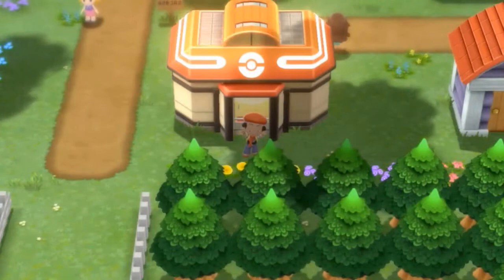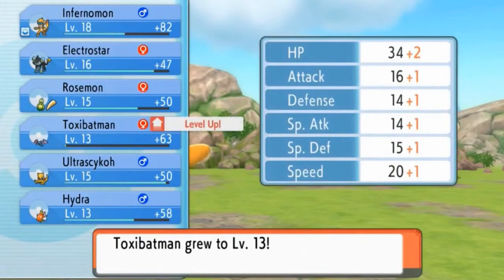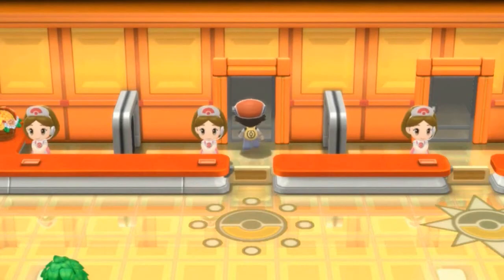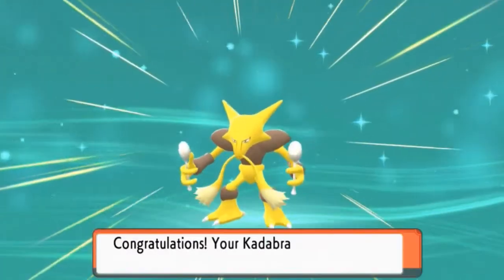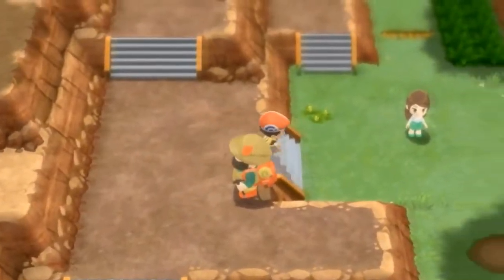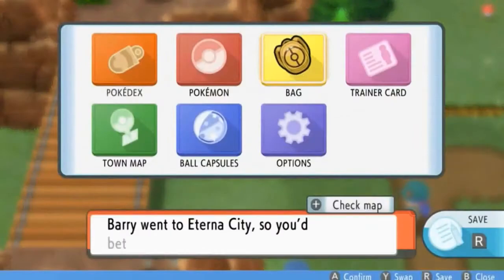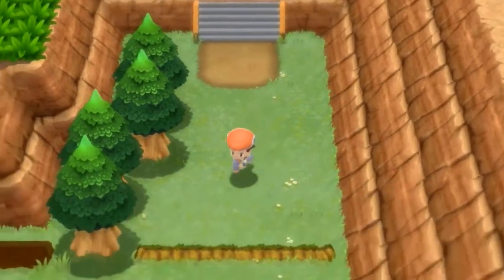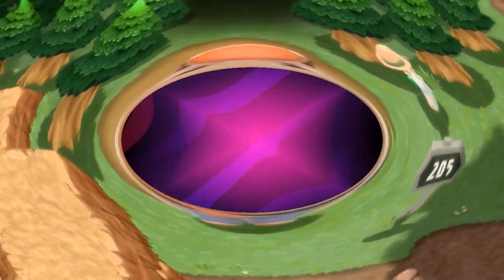Pokemon Brilliant Diamond Walkthrough Part 8: Trading for the First Time! (2022 Re-Upload)